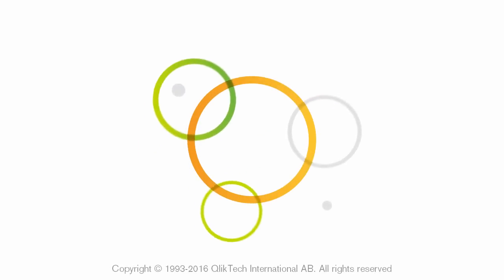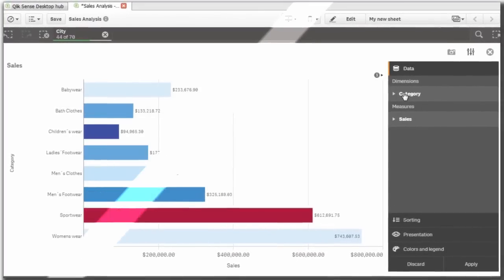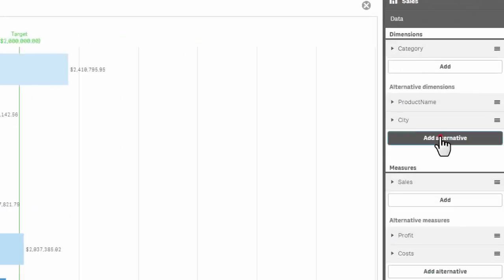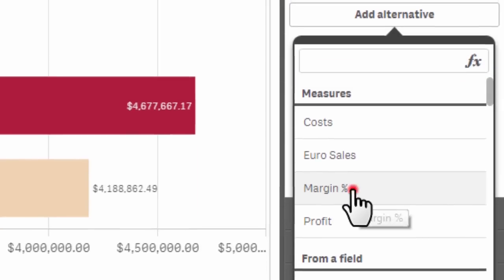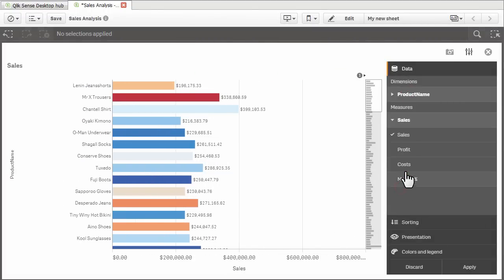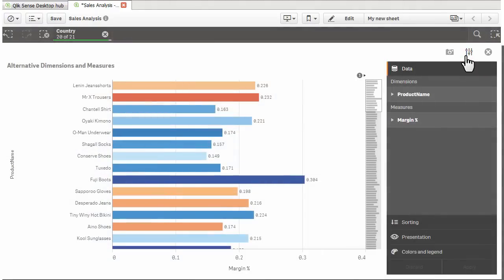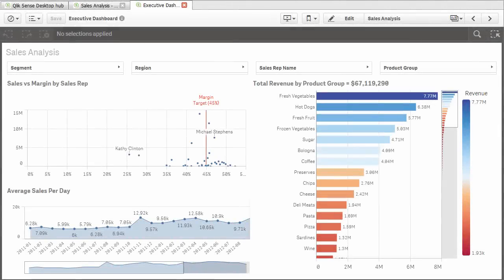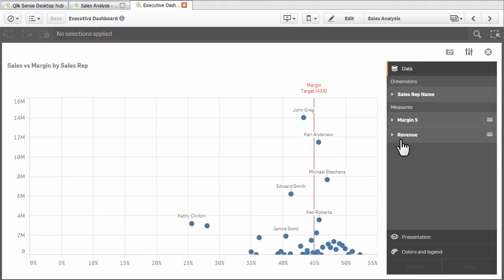Qlik Sense in 60 - Alternative Dimensions and Measures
Starting with version 2.2 - a chart author can now configure a list of additional dimensions and measures to be used with the visualization during analysis mode. Business users can cycle between the governed columns as needed without having to edit the chart. This capability reduces information density in the app as a single chart can answer multiple questions as the user navigates through the data. More Qlik Sense in 60 videos can be found